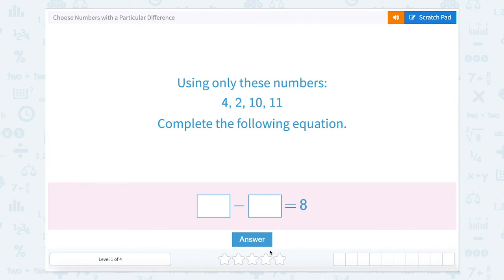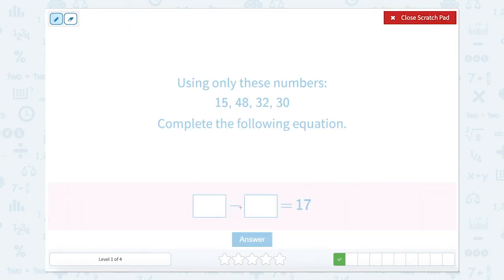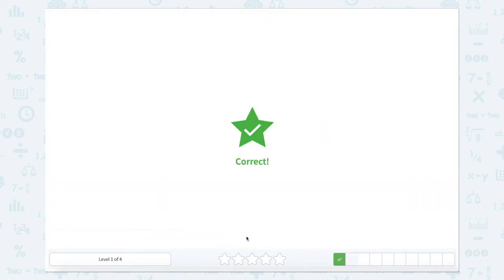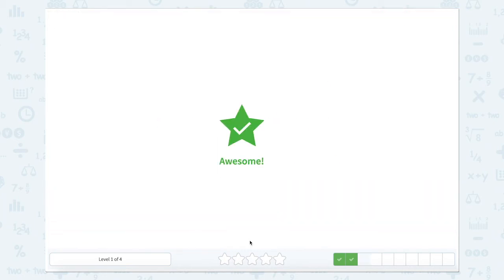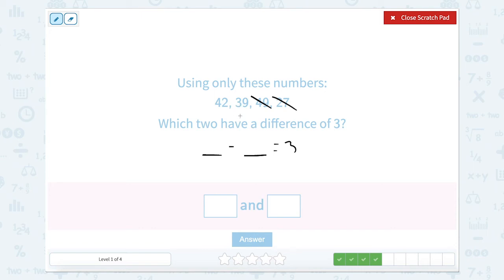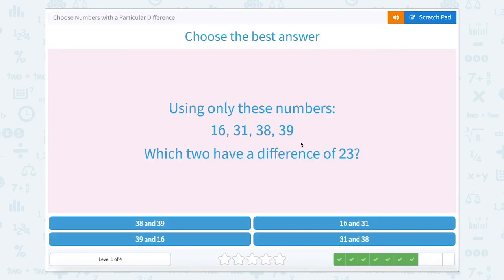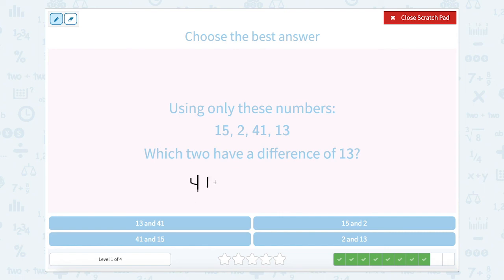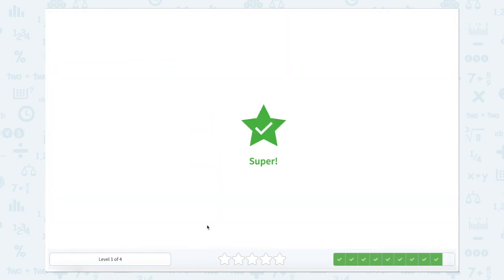4.43 Choose Numbers with a Particular Difference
Choose Numbers with a Particular Difference
Choose numbers that result in a particular difference.